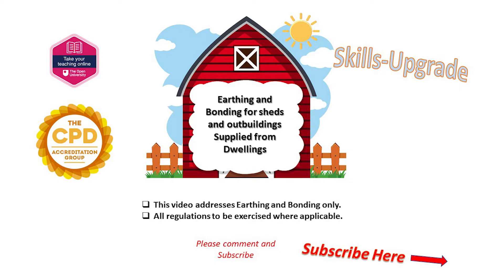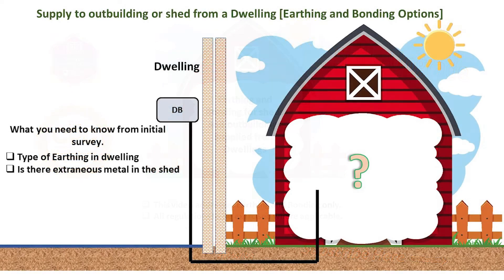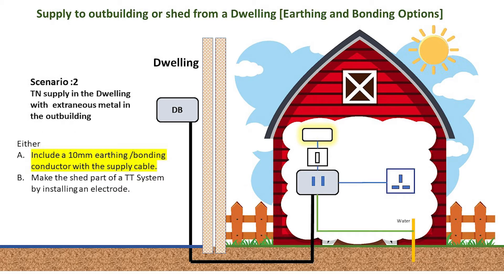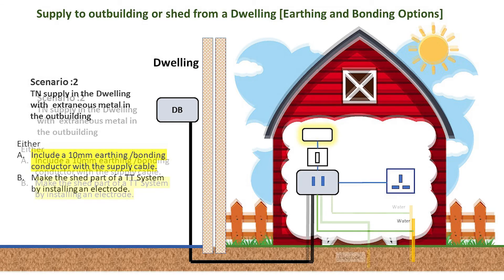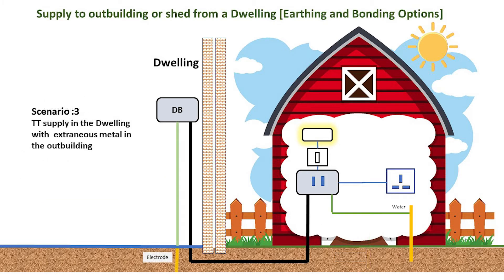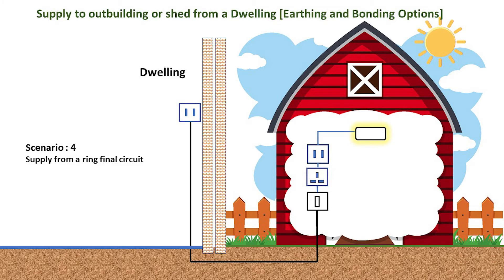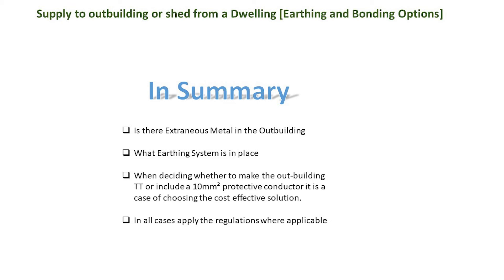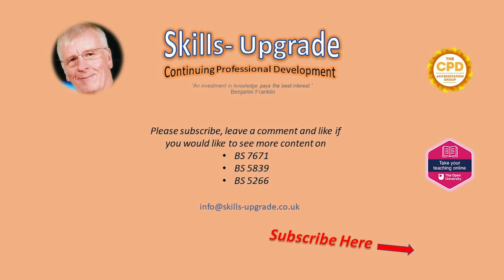outbuilding supply earthing and bonding 1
Is it required to TT an outbuilding ?